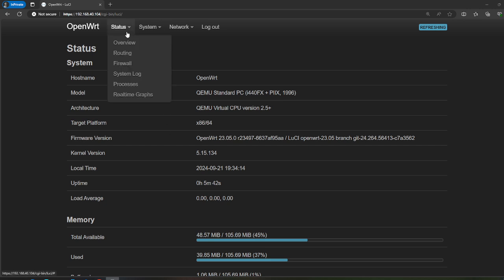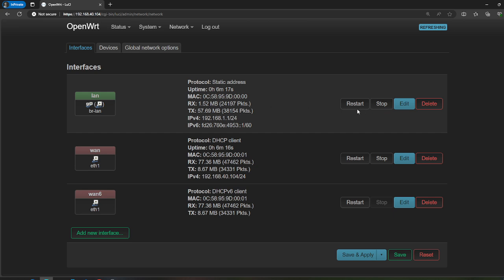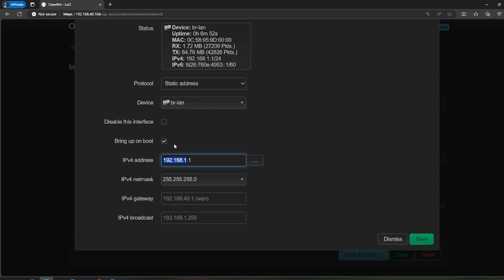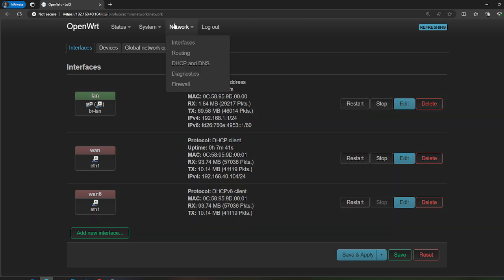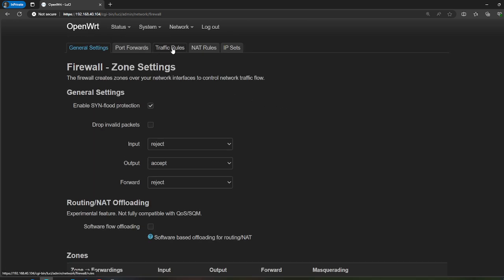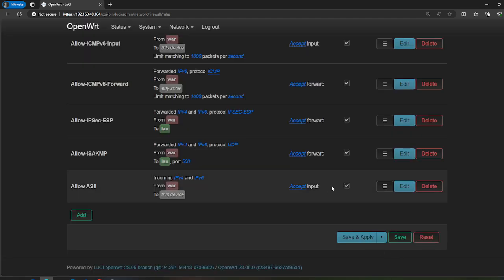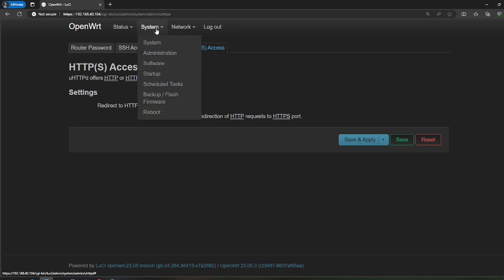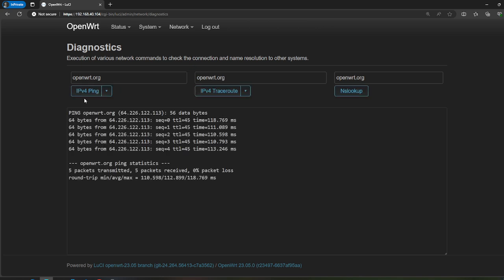Mastering OpenWrt: A Complete Beginner's Walkthrough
"Explore the power of OpenWrt in this easy-to-follow guide! Whether you're new to OpenWrt or just looking to brush up on its features, this walkthrough provides an overview of the interface, settings, and key functionalities. Learn how to customize your network, enhance security, and optimize performance with OpenWrt. Perfect for anyone interested in networking and home lab setups!"